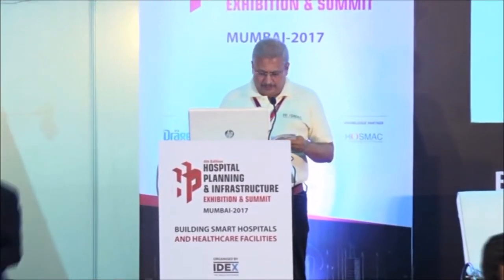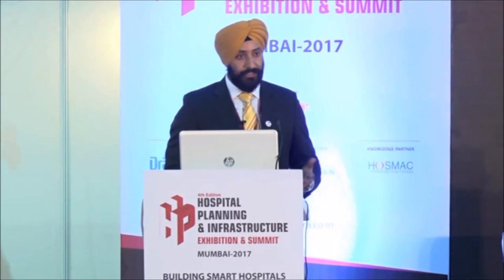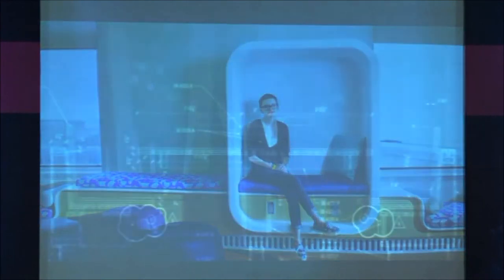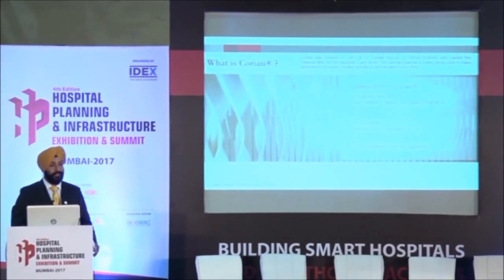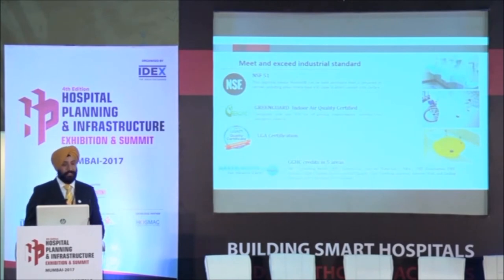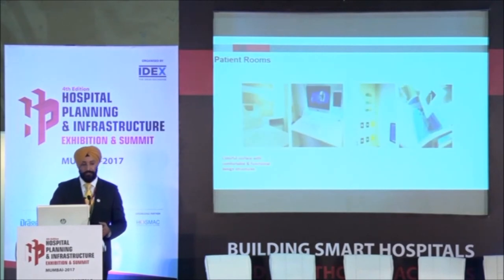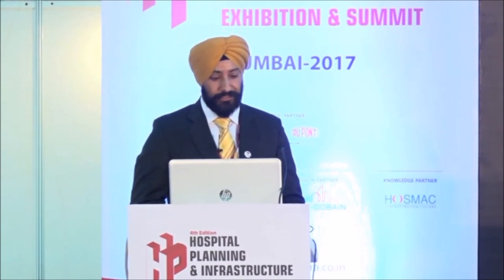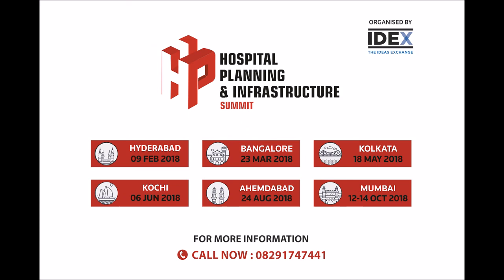H.P.I. Mumbai 2017 - Importance of surface materials to help control Hospital Acquired infections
Session: Importance of surface materials to help control Hospital Acquired infections

Speaker:
Herdev Singh, Healthcare Segment Leader, DuPont Protection Solutions – Surfaces

Day 3: Technology as the driver for greener and leaner hospitals

About Hospital Planning & Infrastructure (H.P.I.)

Hospital Planning & Infrastructure (H.P.I.) is India’s only international exhibition and summit focused on the challenges of building sustainable and profitable hospital infrastructure across the region. Hospital Planning & Infrastructure (H.P.I.) is a perfect platform for companies showcasing high end capital goods and trying to win tenders, drive sales and increase their market share in the healthcare build space.